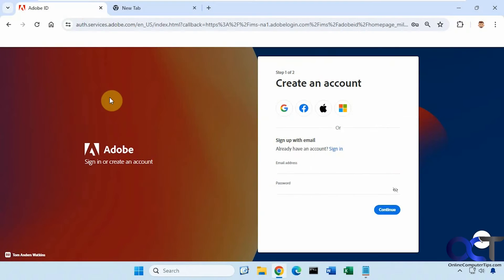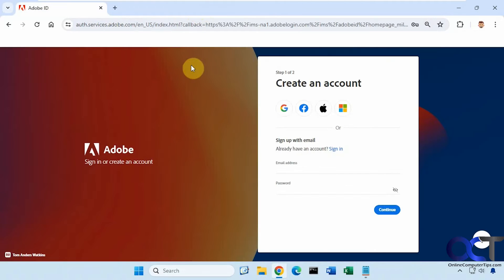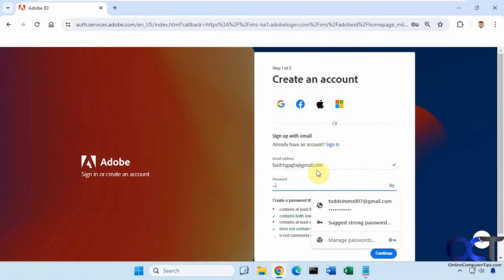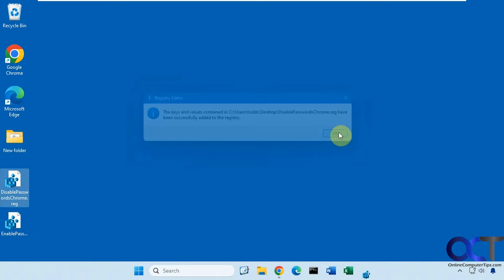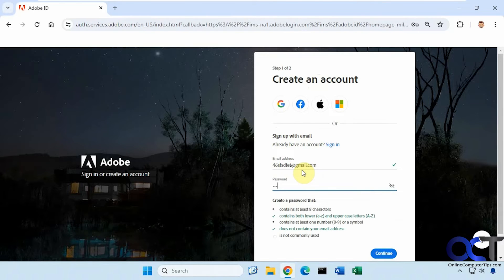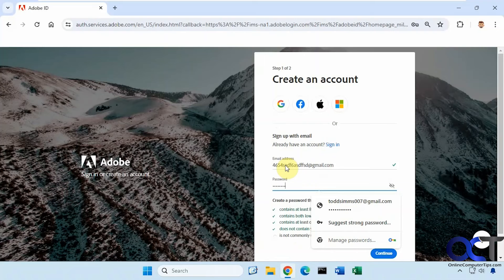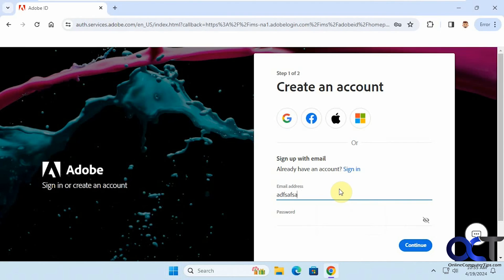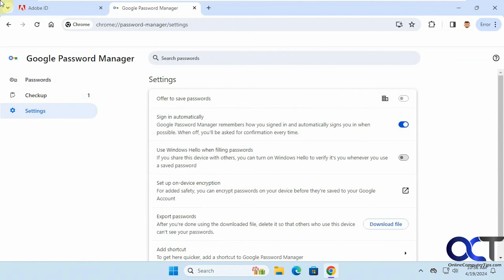How to Disable the Offer to Save Passwords Option in Google Chrome for All Users on Your PC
If you have multiple users on your computer and do not want any of these users to be able to save passwords for websites in Chrome, you can easily disable this option for all users. Once you make this simple registry edit, they will not be asked if they want to save new usernames and passwords plus the option to offer to save passwords will be greyed out and disabled for all of the users on the computer.

Here is the process for Microsoft Edge.

Check out our book (Google Apps Made Easy) that is designed to take your Google Apps skills to the next level!